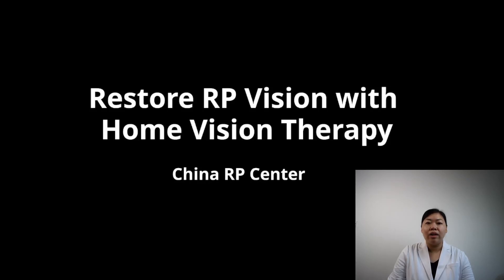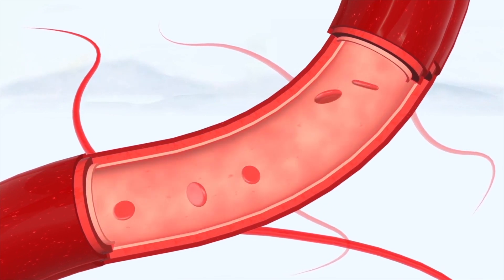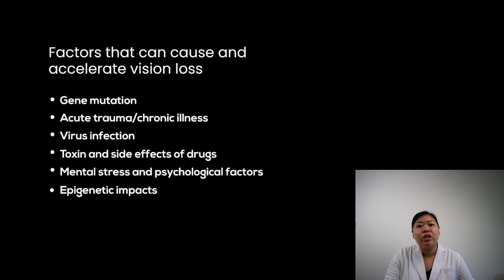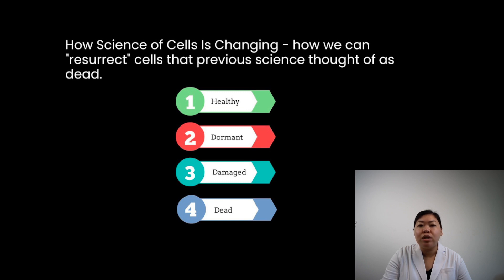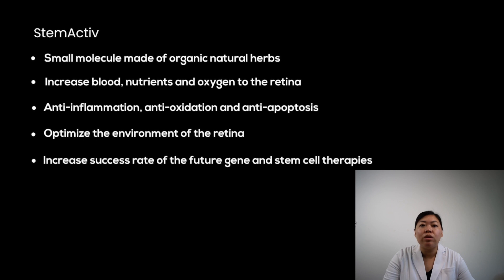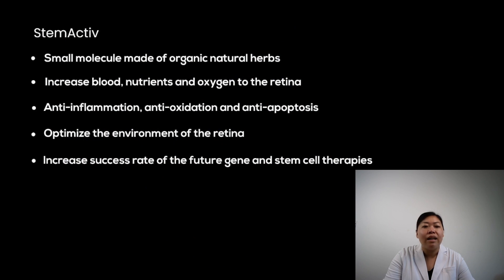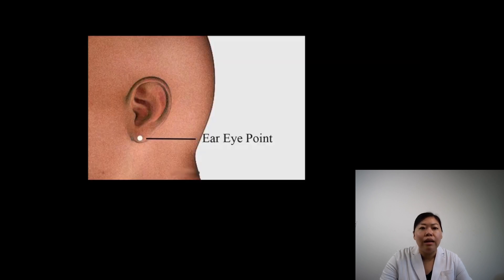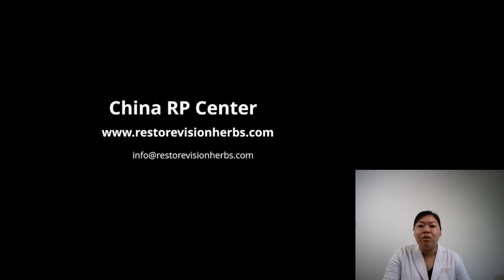Restore RP Vision with Home Therapy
Fresh news: It was long believed that optic cellshave two states:
- Dead
or
- Alive
However, it is not the truth. New science proves there are other states of optic cell health, and some of them can be brought back into full working order!

Following is the first free workshop that we share with you how to resurrect the damaged optic cells by our home vision therapy

If you want to know more about the latest update of RP treatment, please review